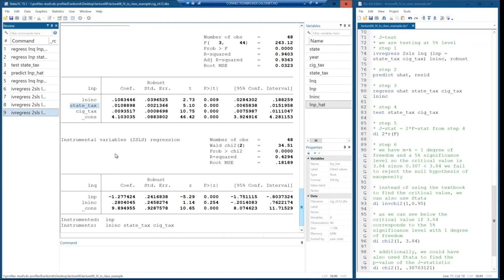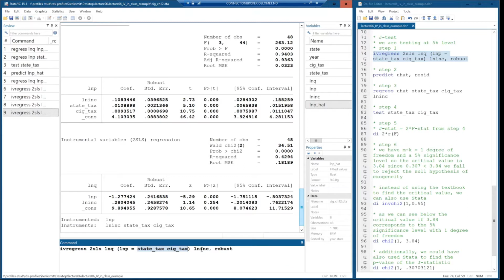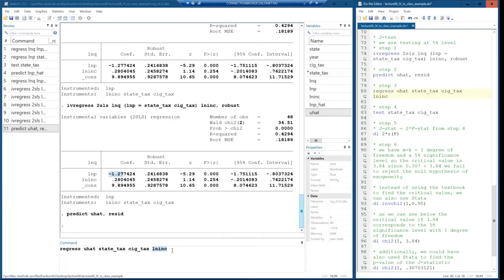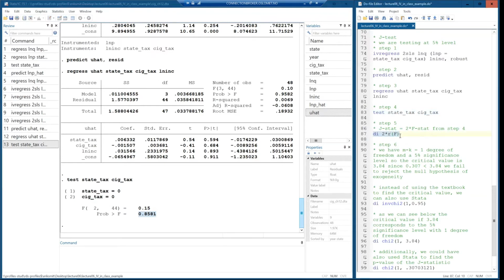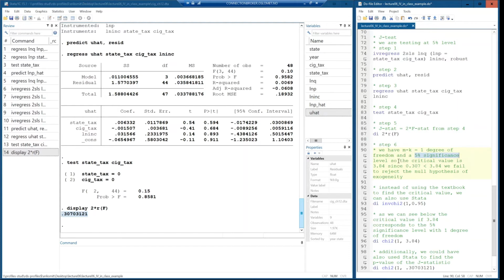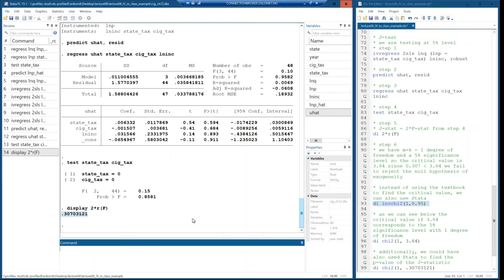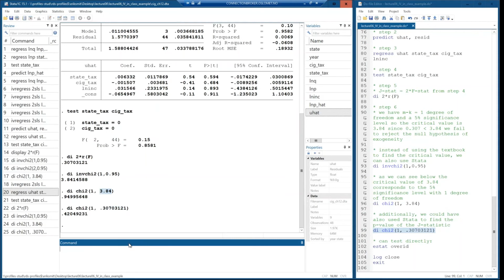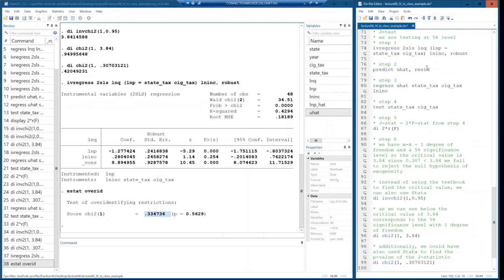Stata 35 - J-test of overidentifying instrumental variables